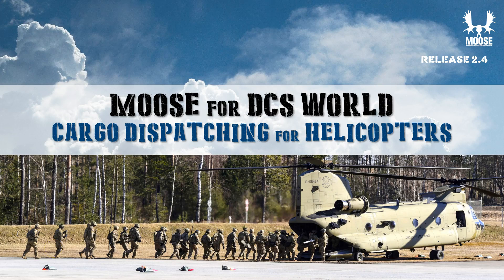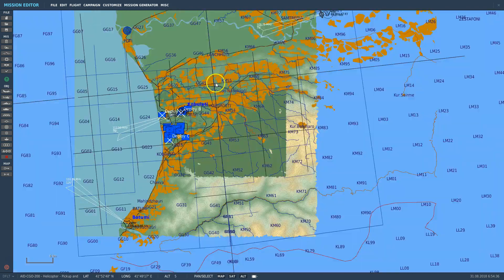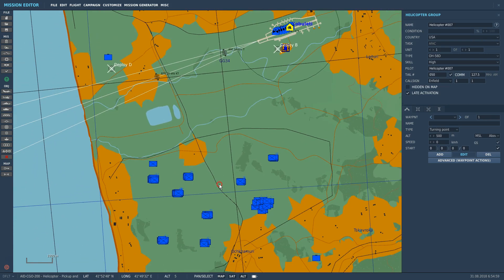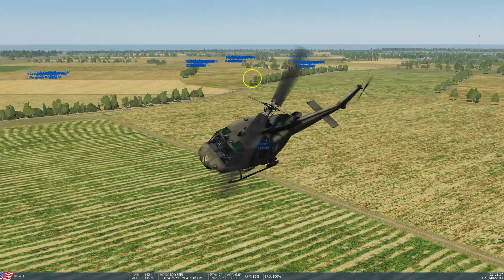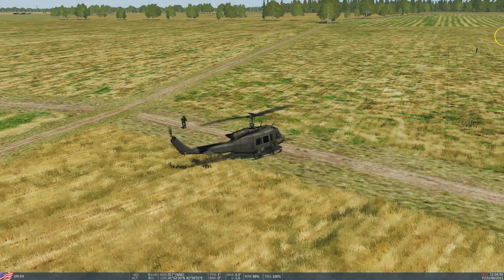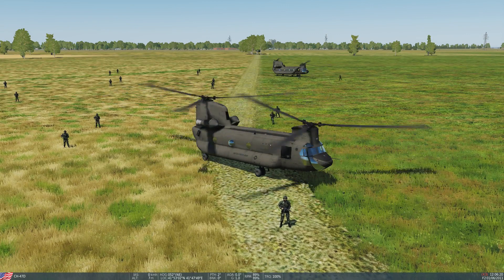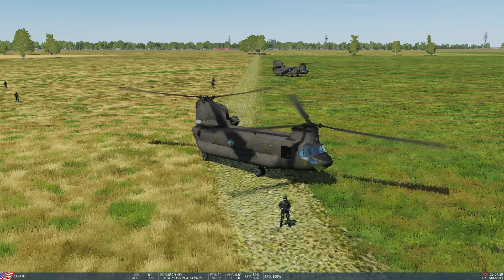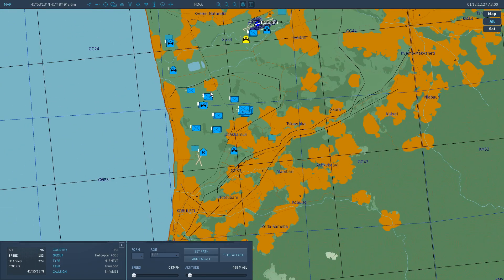CARGO - 3. AI Cargo Dispatching for Helicopters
This video shows you the capability to let groups of AI Helicopters to automatically and dynamically pickup cargo from various locations within the simulation environment and deploy that cargo at various deploy zones. This in a truly dynamic way without much configuration in the mission editor. Later videos will go into details how to setup and use this feature.